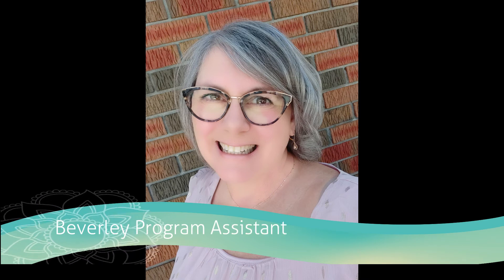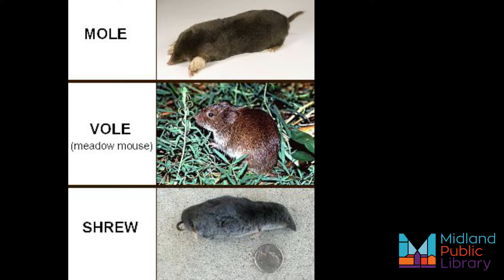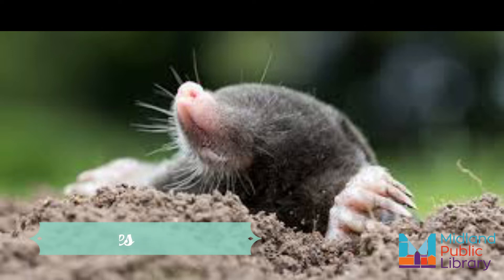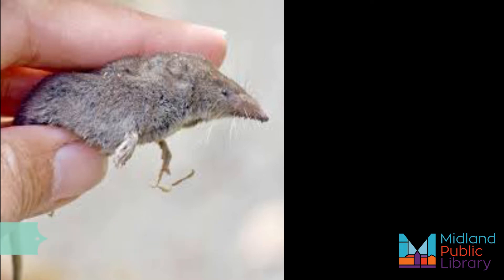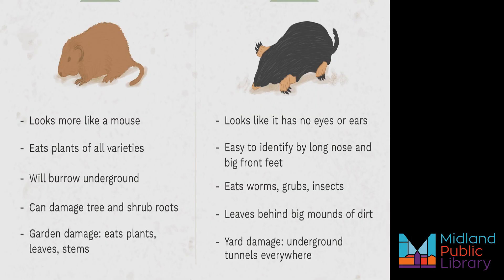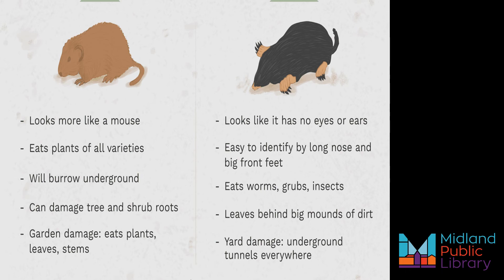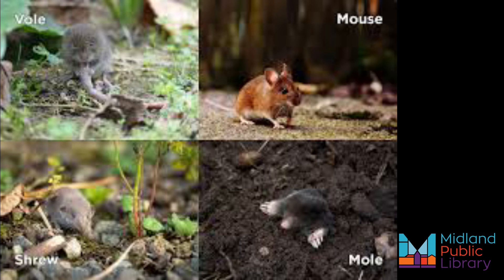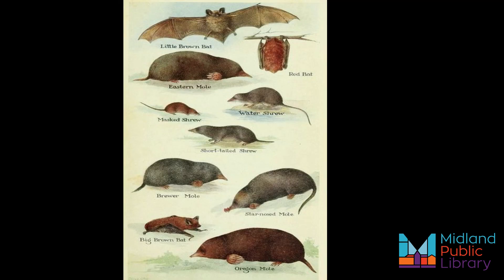Know Your Local Species - Moles, Voles, and Shrews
Do you know about all the little animals in your yard? Find out the difference between moles, voles, and shrews!